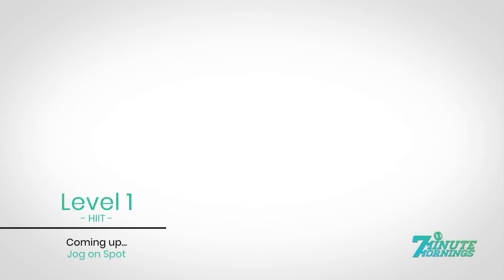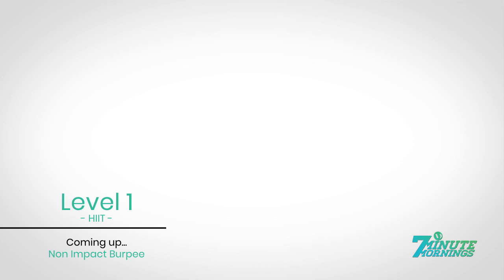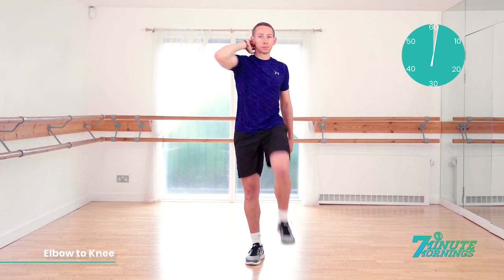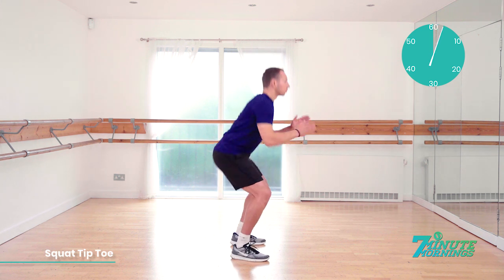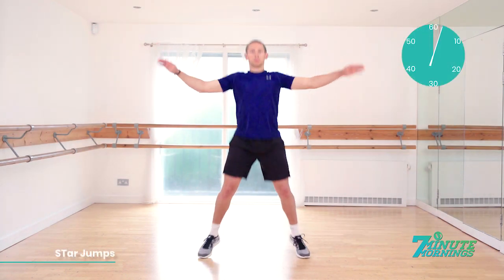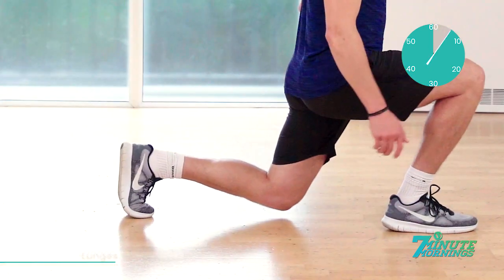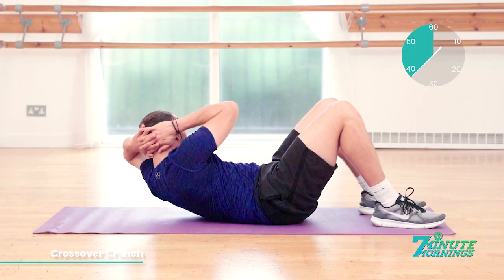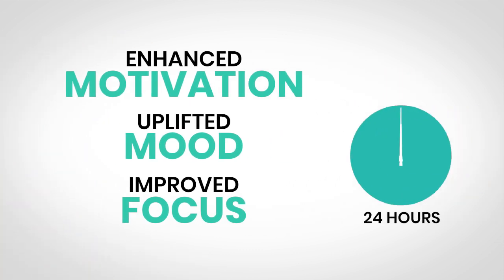7 Minute Hiit Workout for Beginners (Follow Along)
7 Minute Mornings is a High Intensity Interval Training (HIIT) exercise routine that helps you to achieve the same fitness results as the average 60 Minute Gym Workout Routine but in less time. With workouts for all levels and a fitness test you'll get everything you need to get fit from home. You can sign up for free to all levels of these 7 Minute Max workouts

Try this beginner level 7 Minute High Intensity Interval Workout and start improving your fitness, mood, mental focus and even weight loss. Yes, you can achieve this from just 7 minutes of exercise. Find out more about HIIT exercise in our Detailed Blog

In this scientific workout you will be doing exercises that will target your cardiovascular system. This beginner programme will elevate your heart rate to 90% of your VO2 max. This is the magic number for an increase in many physiological changes. From increased endorphin release to faster fat loss results. This is because the more you shock your homeostasis the more your body is forced to transform.

Start your day the right way by going and together we can begin to transform your life with just 7 Minutes of Exercise every day.

Or, if you'd like something a bit different:

Try Olympian Anthony Ogogo KOFIT system here: (KOFIT)

Try Professional Dancer Mels Beats Programme here: (Beats)